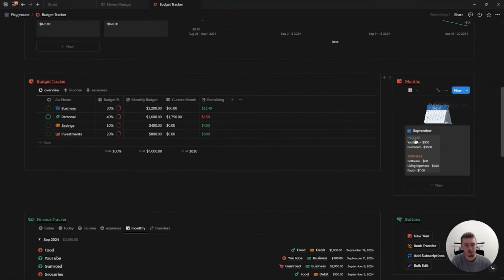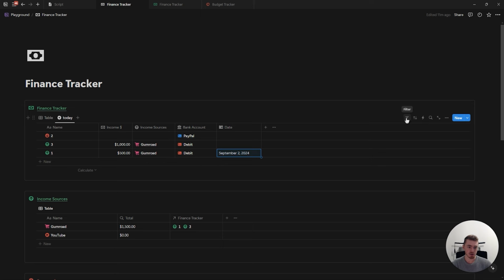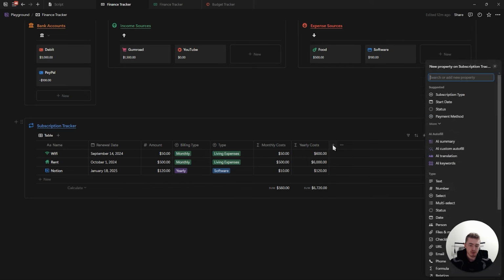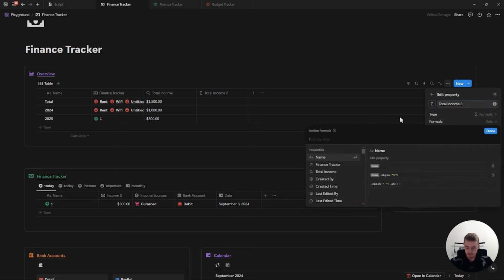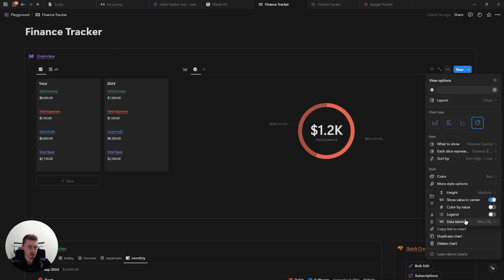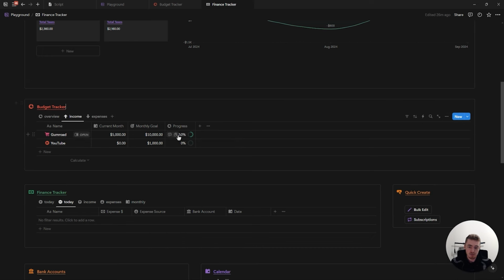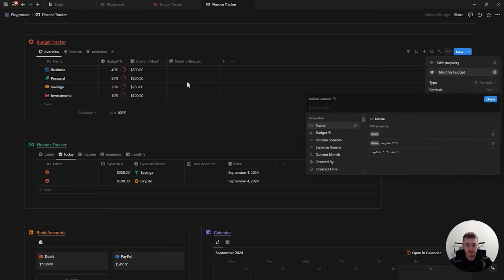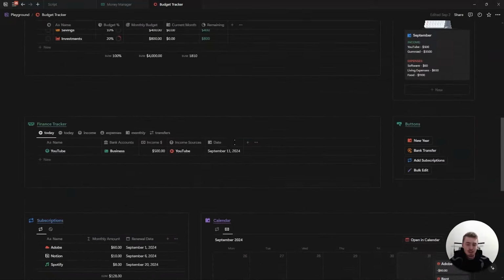How To Build The Perfect Notion Finance Tracker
This in-depth tutorial will show you step by step how to build the only Notion Finance Tracker you'll ever need! This tutorial is split up into 5 showing you how to build the finance tracker, a subscription tracker, financial overviews, a budget tracker and also an expense tracker for your phone. The link to this Finance Tracker dashboard and walkthrough as well as the timestamps are below 👇🏼

Timestamps:

00:00 Intro
01:16 Part 1 - Finance Tracker
18:58 Part 2 - Subscription Tracker
31:40 Part 3 - Yearly & Monthly Overviews
49:03 Part 4 - Budget Tracker
01:17:12 Part 5 - Mobile Expense Tracker